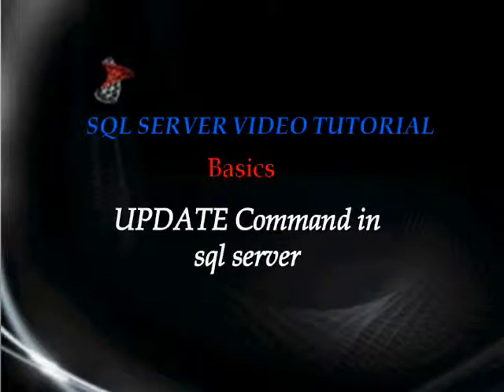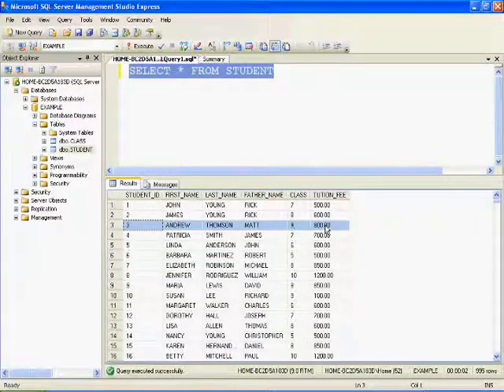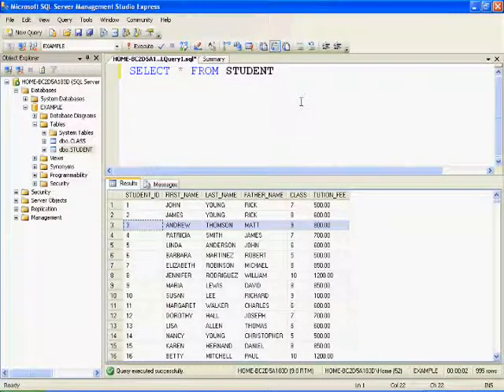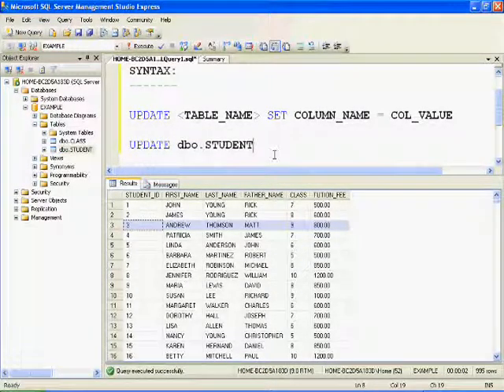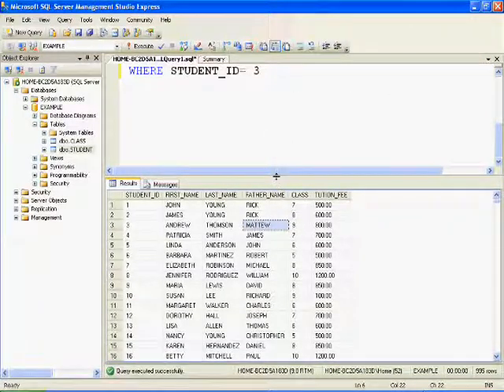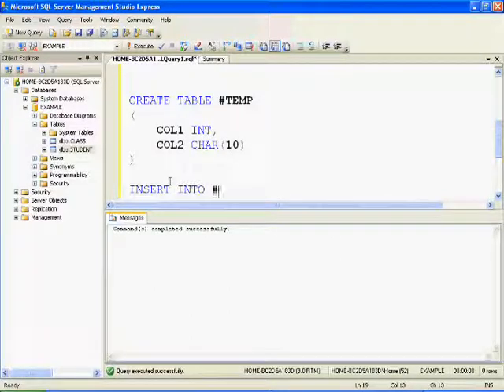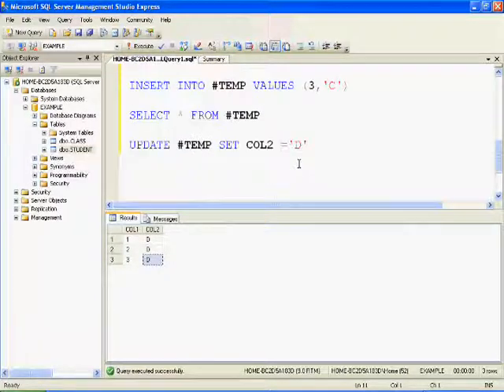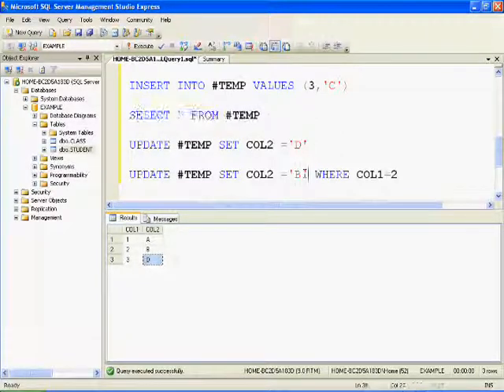SQL SERVER BASICS - Lesson 7 (Update Clause in sql server)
In my earlier videos, I have shown you how to create database in sql server.

Sql server is all about storing and retrieving the data. Data is stored in tables in sql server. video for Data retrieval from table in sql server using select query can be found in the below path:

In this video i will show you how to update data in a table in sql server using.